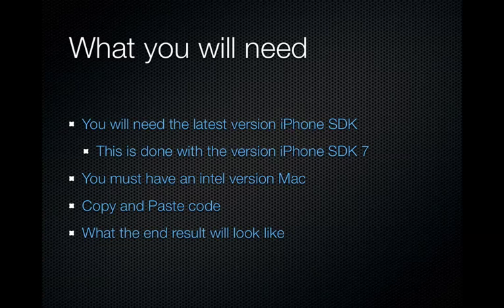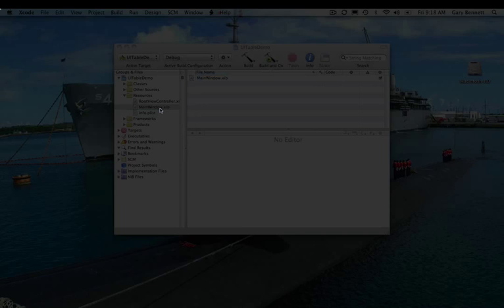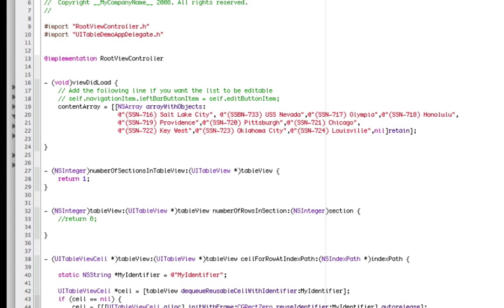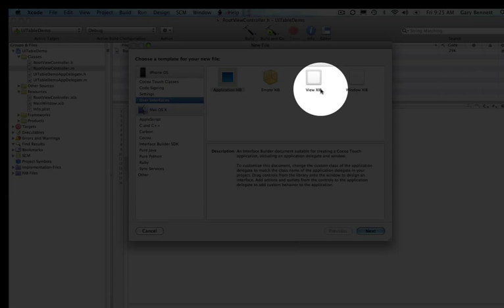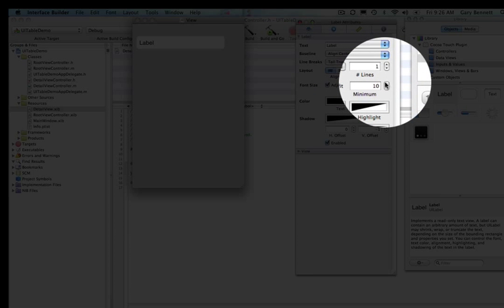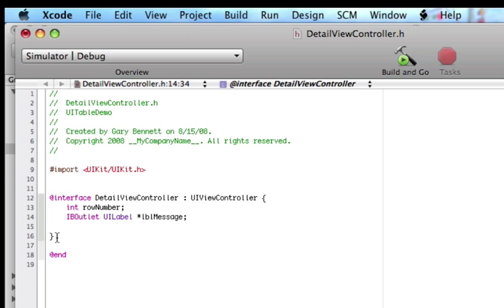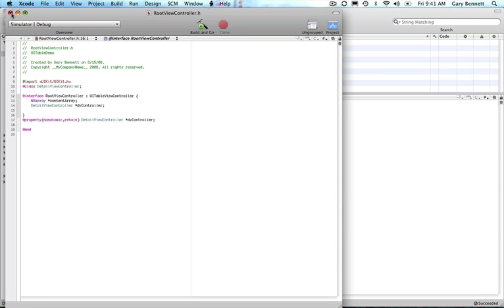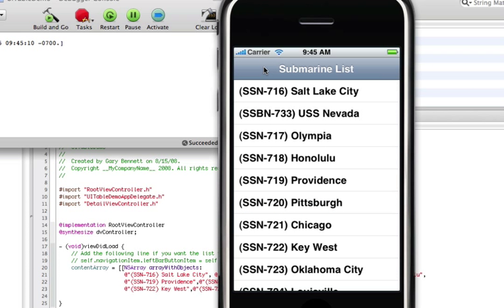UITableView iPhone SDK Programming Example - Part 1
This iPhone programming example walks you through how to create a list using the UITableView Controller. Then the examples shows you how to delete items on the list.